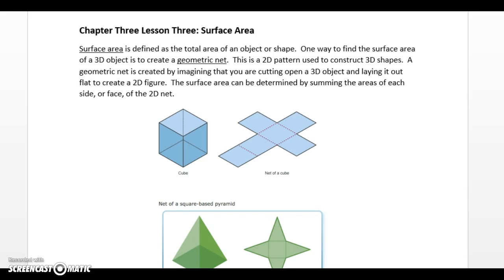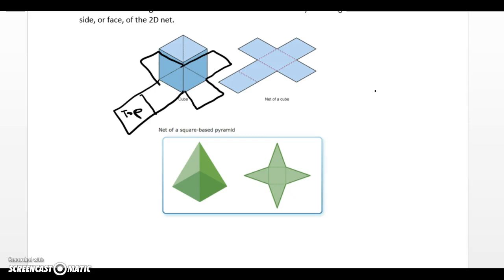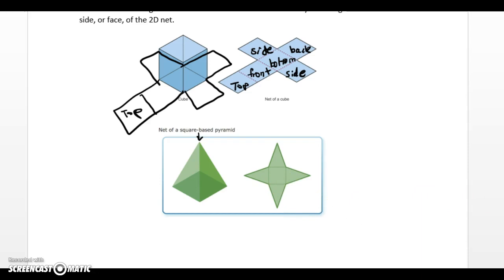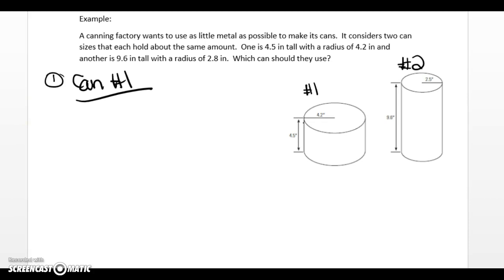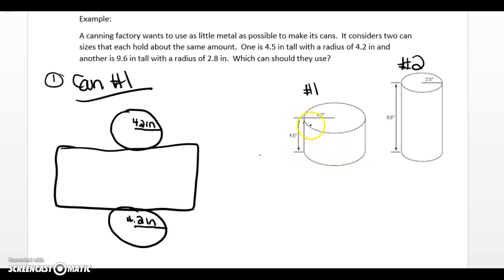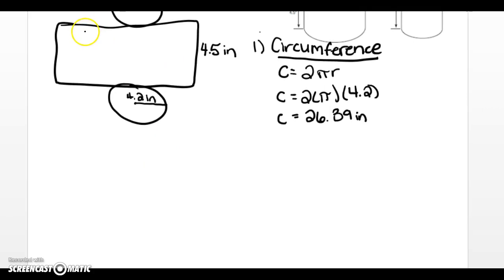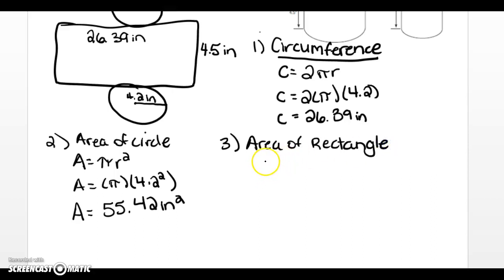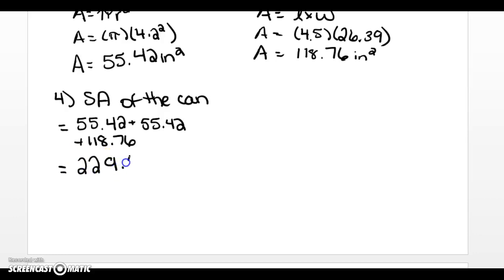WA10 Lesson 3.3 Surface Area PART 1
Workplace and Apprenticeship Math 10 Lesson 3.3 Surface Area.  Majority of questions come from the Math Works 10 Textbook and Workbook.